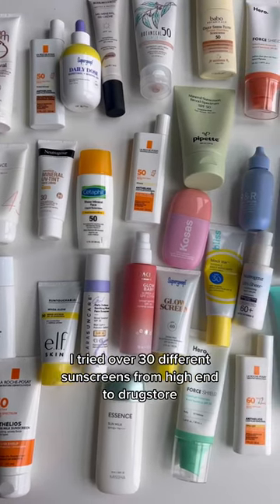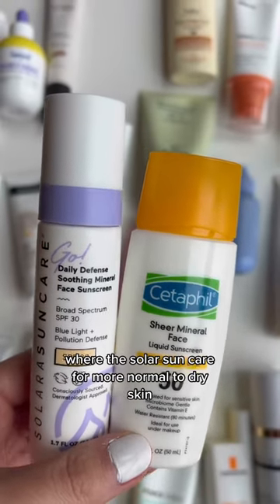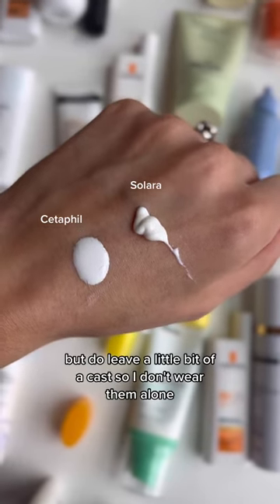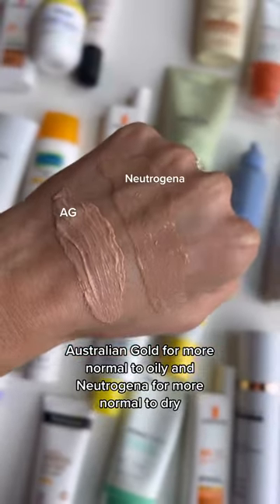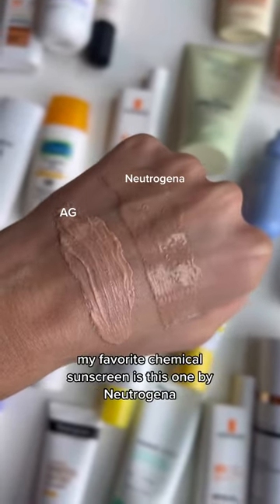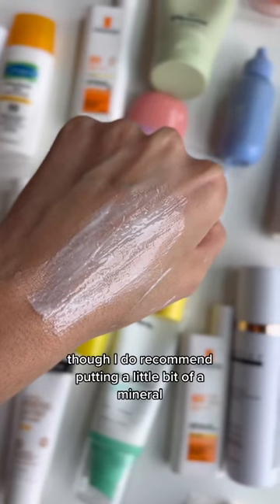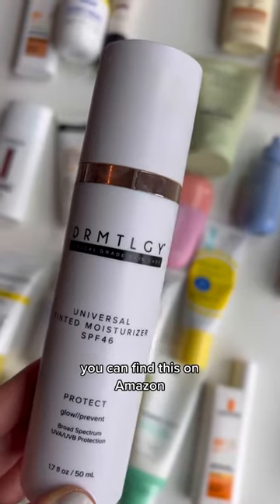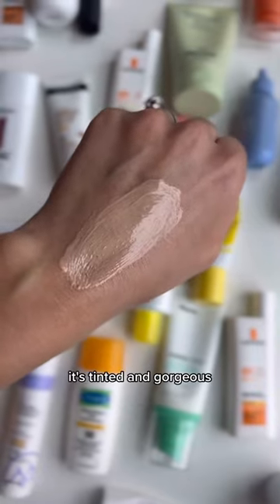The BEST Affordable Sunscreens for Summer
Includes mineral, mineral tinted, chemical and hybrid